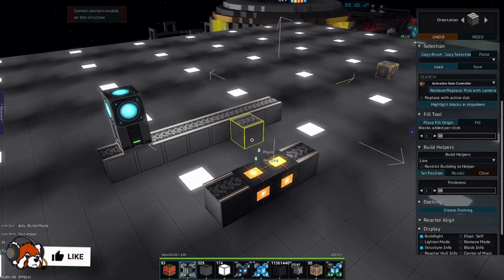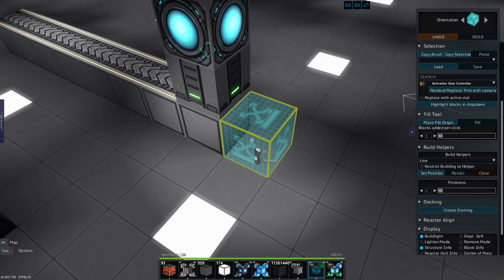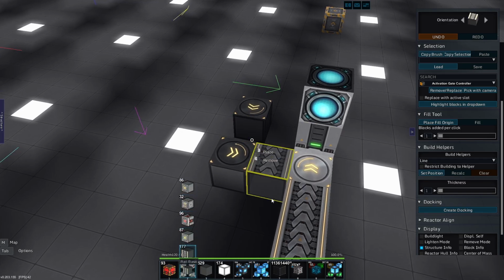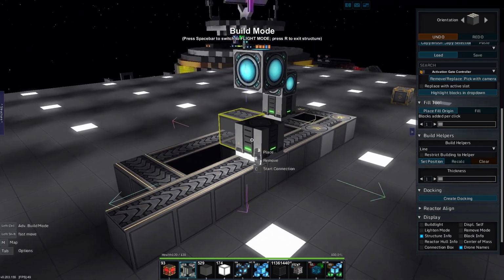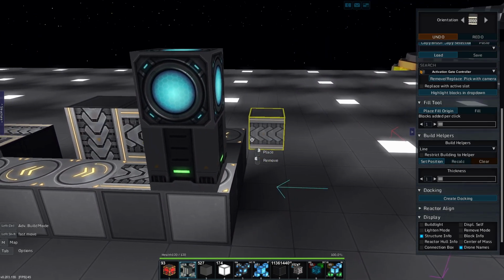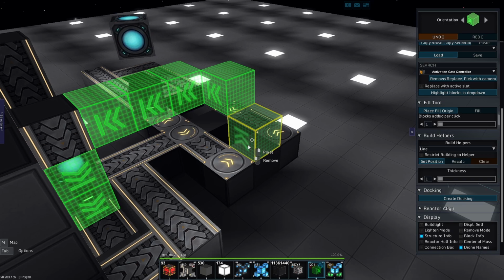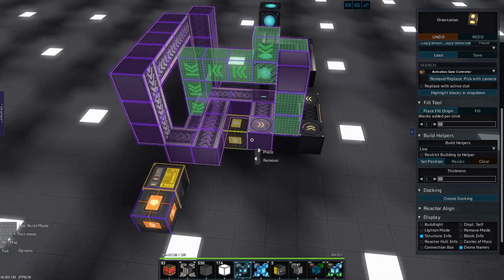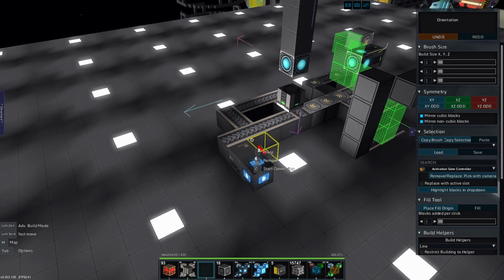SOMEWHAT OUTDATED (Starmade Tutorial) 04: Basic Rails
Rails are the basis for making things move in Starmade. Whether you want things moving in straight lines, turning, or even moving in all 3 dimensions, rails can help you do that. They feature customizable speeds and even intangible pickup rails for geometrically improbable movements. Check out how to use different types of rails in this tutorial video!

With exciting new updates on the horizon, I thought it might be time to start introducing new Starmade players to the logic system in this wonderful block-based voxel spaceship sandbox. You can use logic blocks to animate and automate all sorts of things, from doors and forcefields to weapons to robotic manipulator arms. In this series of beginner-to-intermediate tutorials, learn the ins and outs of the Starmade logic system!

This video is up-to-date for Starmade in 2024.

00:00:00 - Intro
00:00:47 - Rail Basic
00:04:03 - Pickup Point
00:07:15 - Rail Rotators
00:10:40 - Pickup Rail
00:11:44 - Creating a Docked Entity
00:16:42 - 3-D Movement
00:25:41 - Rail Speed Controller
00:30:22 - Rail Mass Enhancer
00:33:08 - Farewell